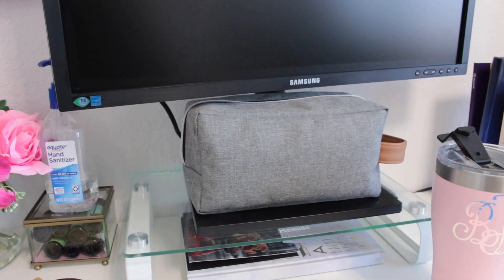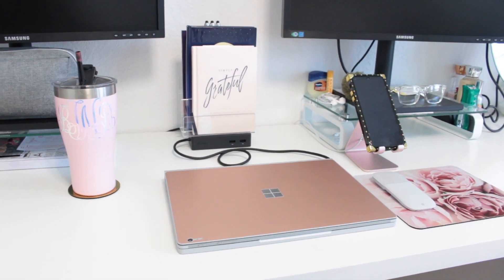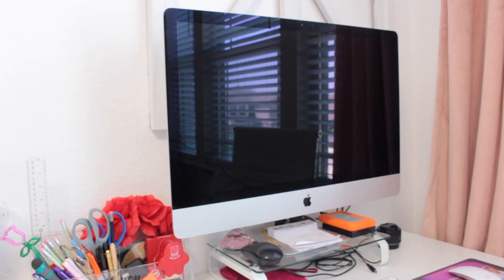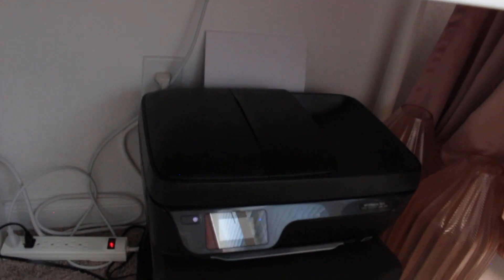MY DREAM OFFICE TOUR 2020 | WORK FROM HOME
In this video I share a full tour of my home office. I work from home full time and created a space where I can be most productive and energized. Hope this office tour gives you motivation to spruce up your office or workspace.

This video is in collaboration with 🗣Holmes House, be sure to head over to their channel for a full office tour and more!

Items/Products Mentioned In This Video:
♥ [FULL LIST] Home Office Essentials
♥ Chandelier Ceiling Fans
♥ White Conference Chair

Start your Grove experience today and receive a FREE Home Bundle with your first purchase of $20+

As I share my favorite things with my family, all opinions are mine and I would not recommend a product I don’t use AND love for my own family. Thank you so much in advance for your continued love and support.